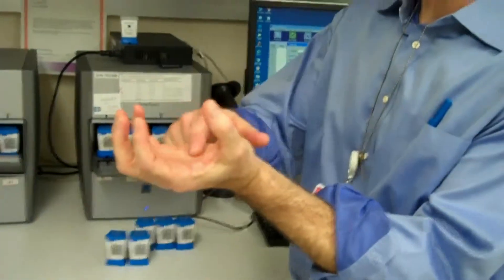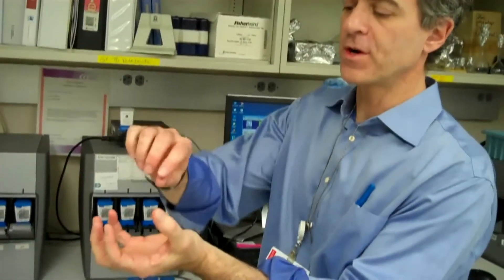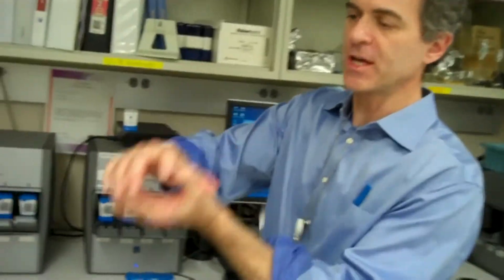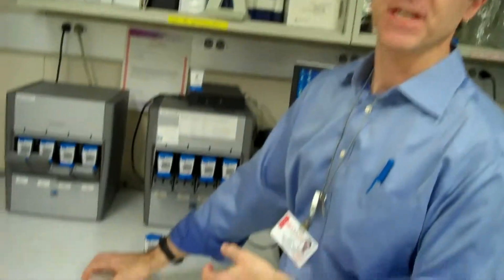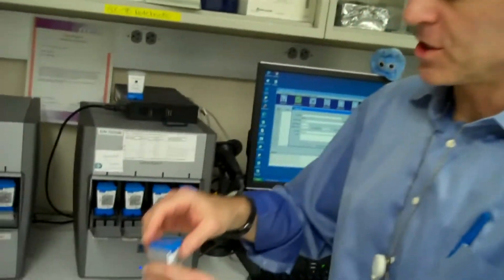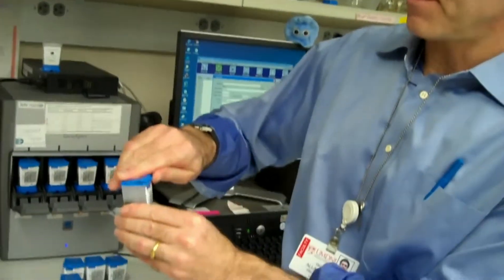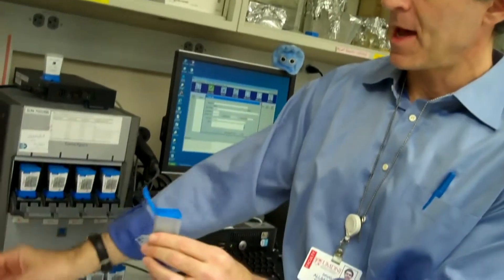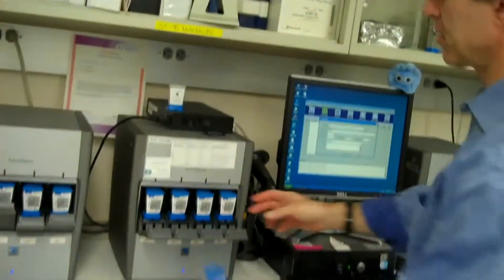David Alland demonstrates rapid TB test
The Food and Drug Administration has approved a test that diagnoses tuberculosis in a fraction of the time needed by previous century-old testing technology, and also can determine whether a patient's strain of TB is drug resistant.  Dr. David Alland of Rutgers New Jersey Medical School led development of the Xpert MTB/RIF test, which in 2010 received an endorsement for worldwide use by the World Health Organization.